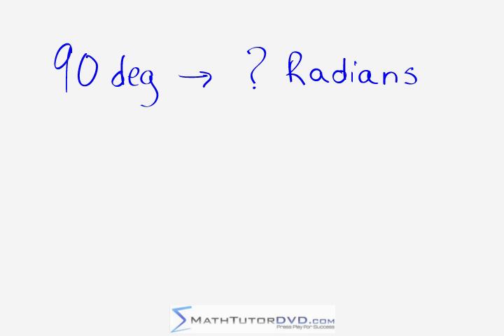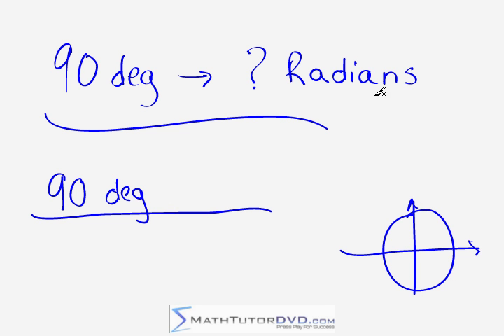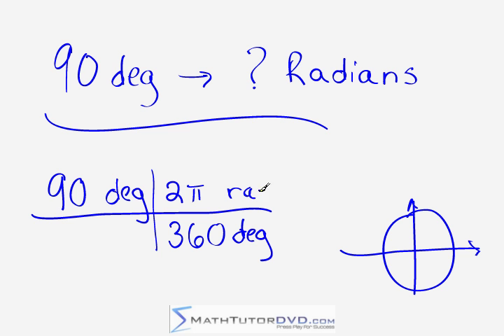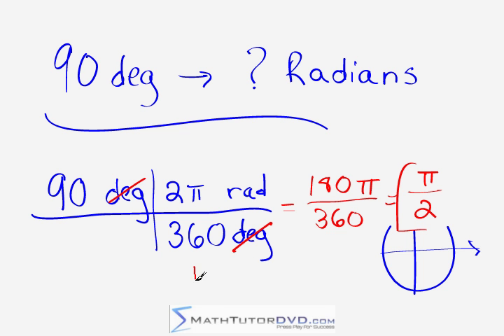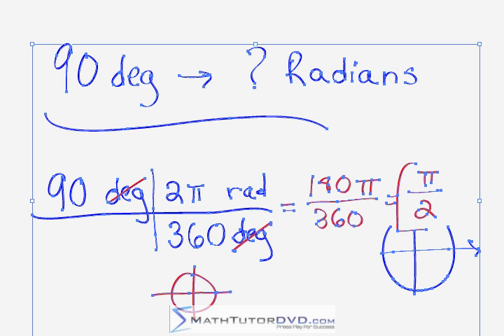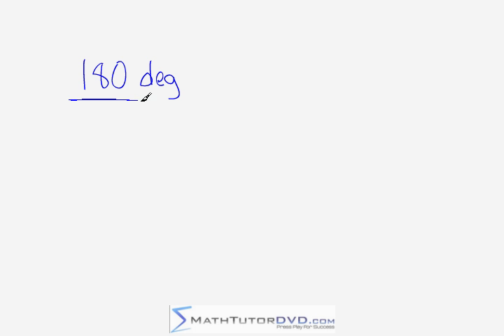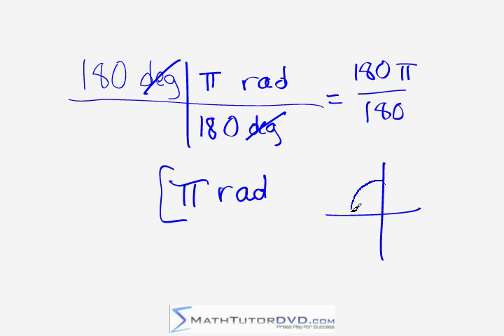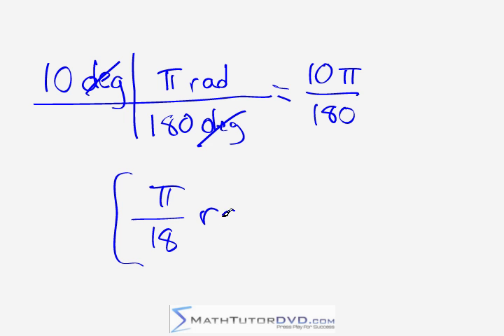Converting between Degrees and Radians - Trig / Geometry Tip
Learn how to convert between degrees and radians in math.